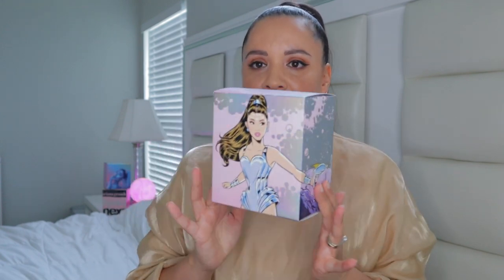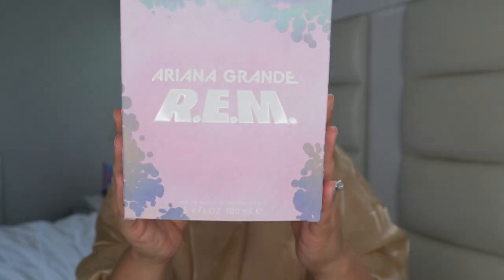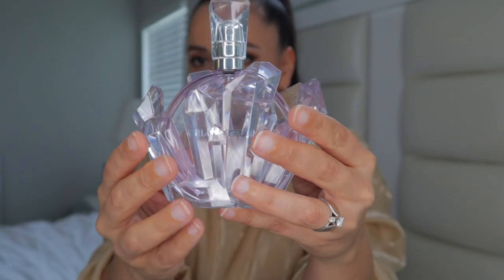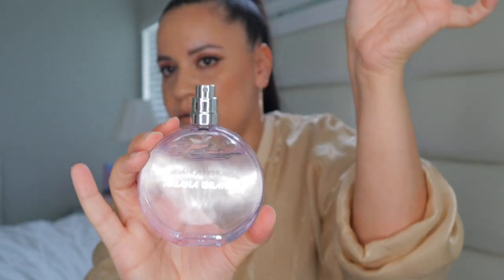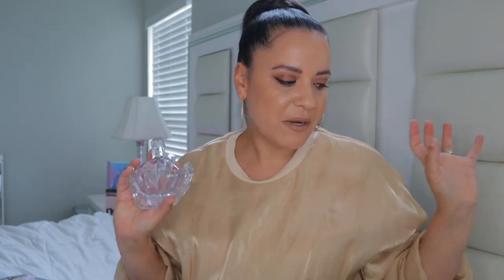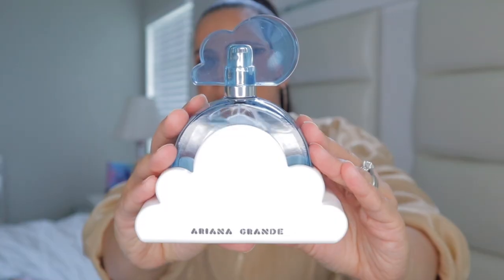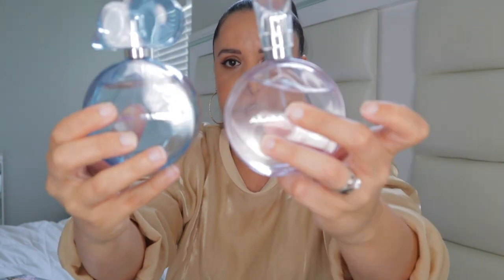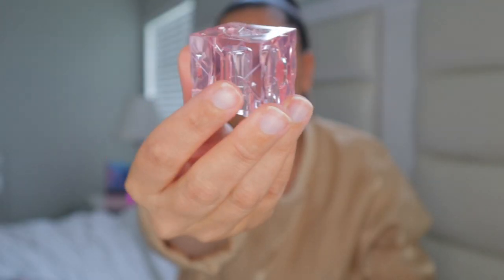Ariana Grande R.E.M. Perfume | Review & Comparison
Hi friends!

Today’s video is my review on the new Ariana Grande R.E.M. Perfume and comparison to Cloud and Thank u, Next.

Perfumes mentioned:
Thank u, Next
Sweet Like Candy
SLC Red Hot
Moon Light

Let’s connect!

xo,
Becky